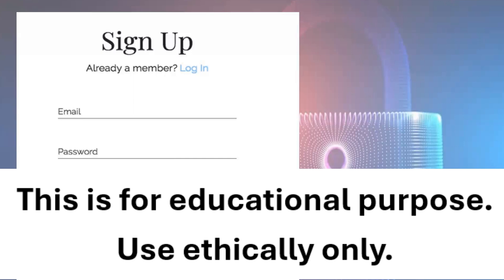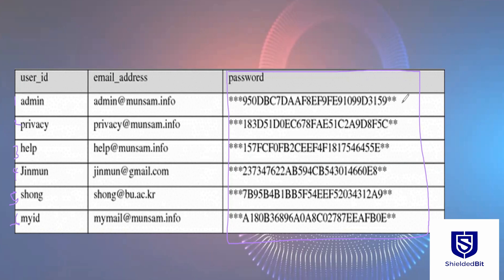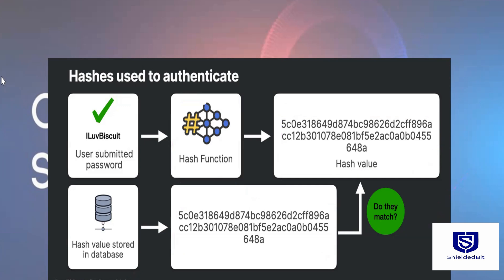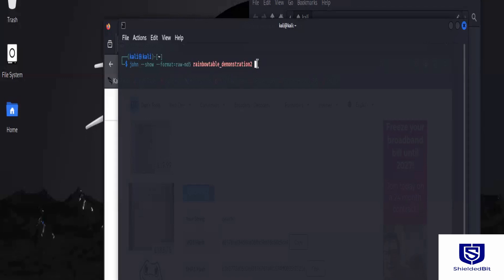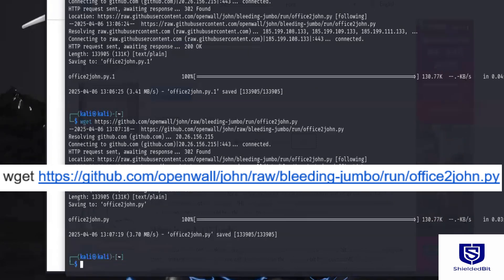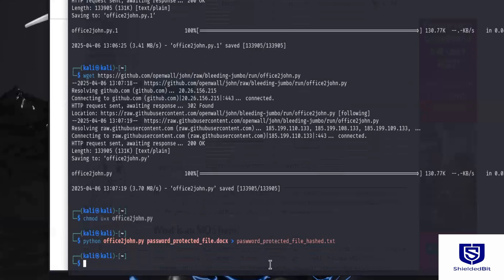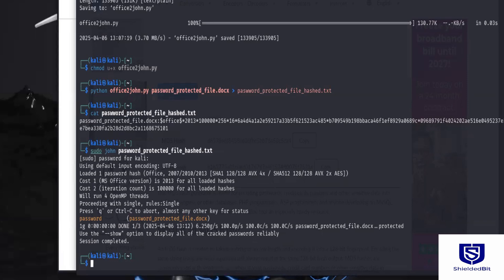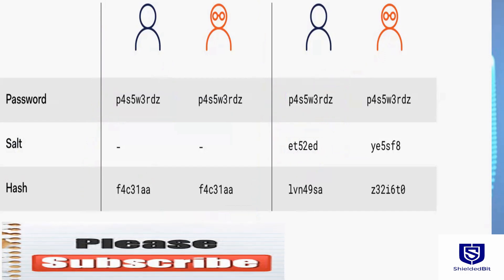Crack Passwords Using John the Ripper & Office2John | Ethical Hacking | Recover Passwords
In this video, we demonstrate how ethical hackers and penetration testers crack passwords using tools like John the Ripper and Office2John. We also explain how attackers break into databases and recover password-protected documents. Whether you’ve forgotten the password to a document or want to assess password strength in a system, these powerful tools can help.
We cover:
• How password hashing works: Learn why organizations hash passwords and how attackers can still crack them.
• Using John the Ripper: See how this tool can be used to break hashed passwords and retrieve original values.
• Cracking Document Passwords: Watch how Office2John helps recover passwords for encrypted documents like Word files.
• Tips for Securing Passwords: Understand the importance of adding salt to hashes for extra security.
Tools Featured:
1. John the Ripper: A powerful password cracking tool available in Kali Linux.
2. Office2John: A tool to extract password hashes from office documents.

If you're an ethical hacker or pentester looking to strengthen your security skills, or need to recover a forgotten password from your own documents, or just wishes to understand cyber security, this video may help..

Chapters:
Introduction 00:00
How passwords are stored 00:44
Password Hashing Explained 02:40
How Attackers Break into Databases (Rainbow Table) 04:30
Hashing some passwords 05:05
Cracking Hashed Passwords with John the Ripper 06:06
Cracked passwords 06:48
Adding password to docx file 07:20
Download and use office2john 08:30
Run office2john 10:15
Recovering Document Passwords with Office2John 11:30
How to secure password systems (salting) 13:50